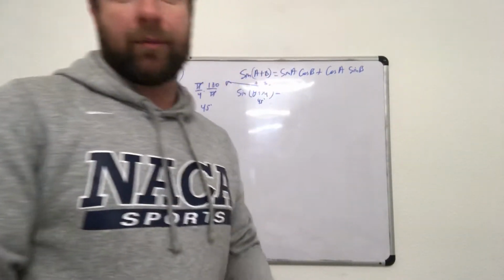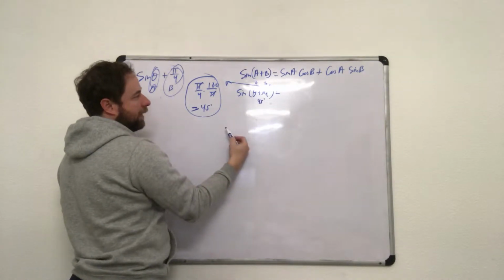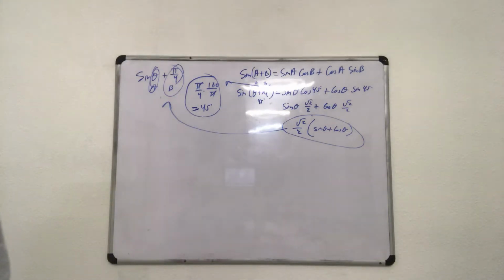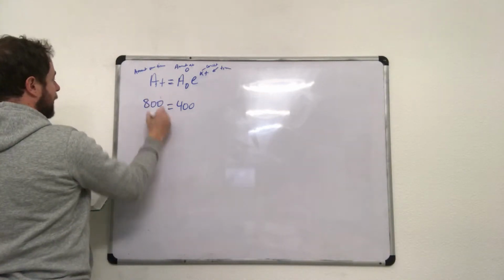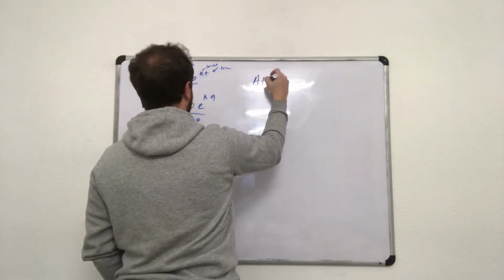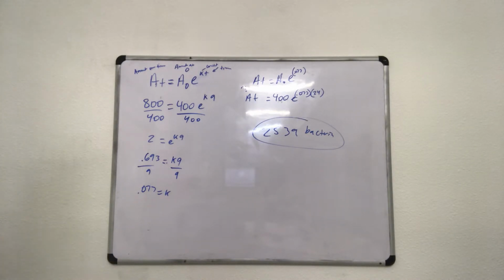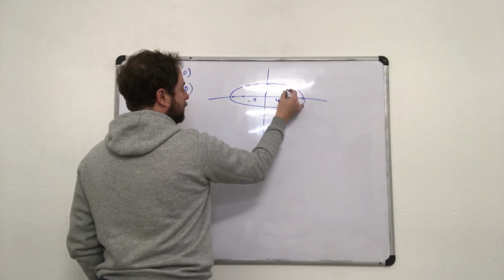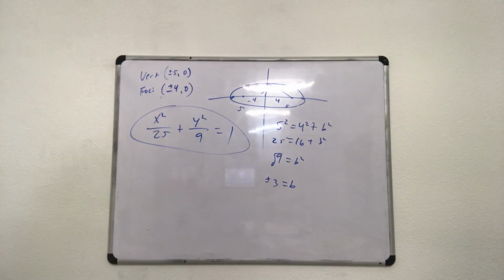Lesson 87 88 89 - trig proofs 4 / exponential growth / ellipse 2